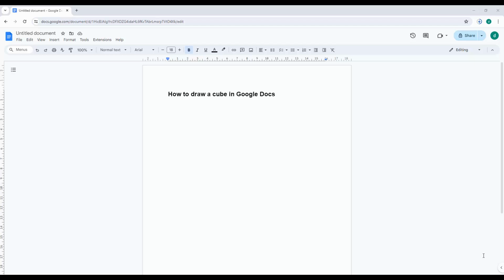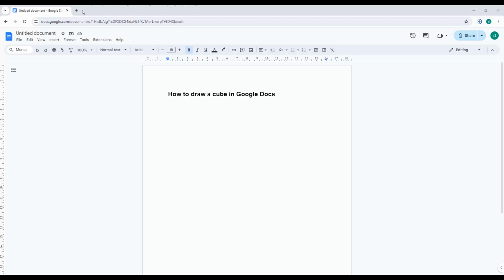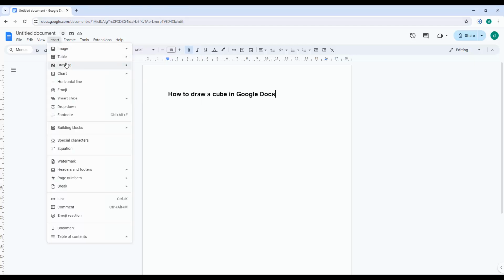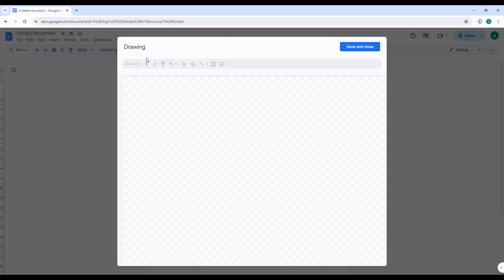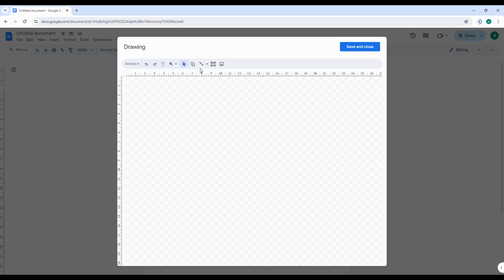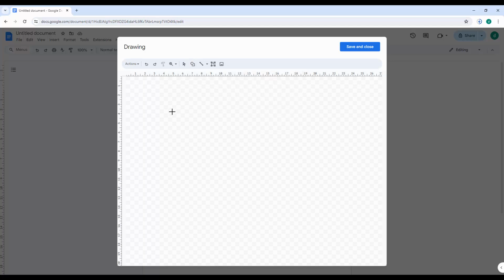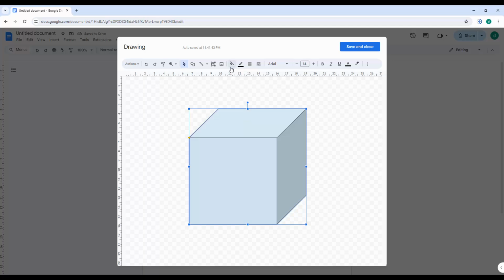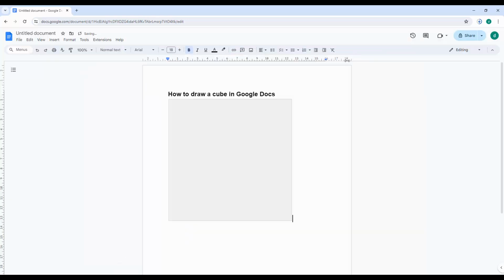How to draw a cube in Google Docs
Assalamu Walaikum,
In this video I will show you, How to draw a cube in Google Docs.  Let's get started.